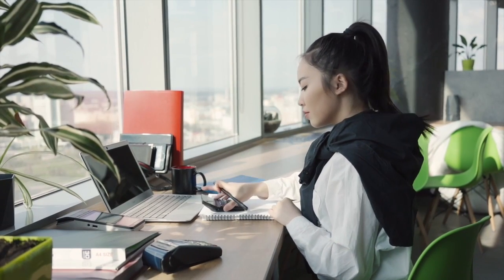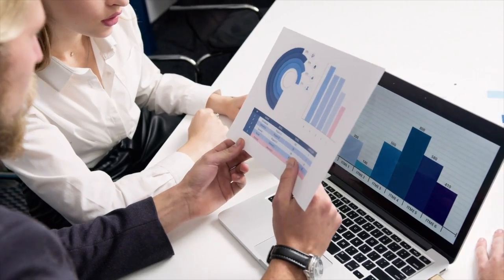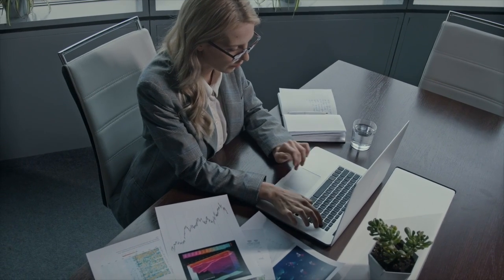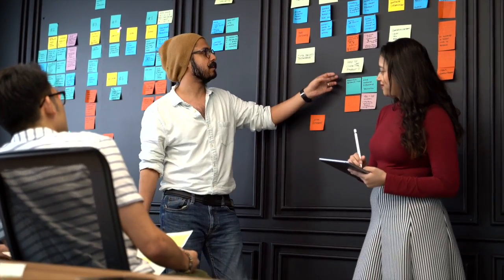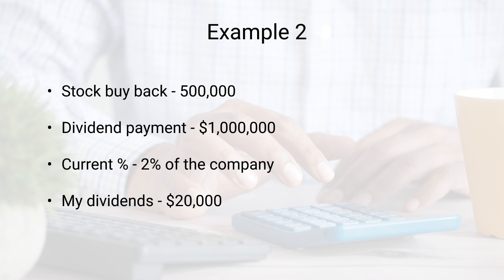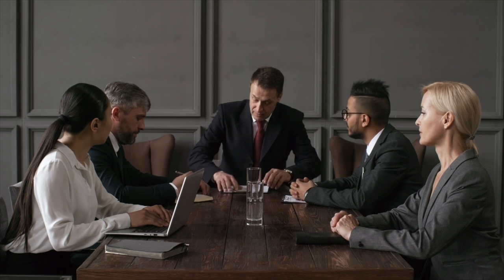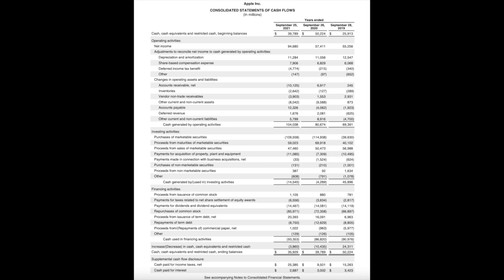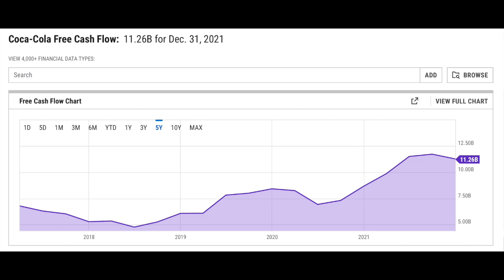FIND Profitable Companies With THIS INDICATOR - Free Cash Flow and why it is important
where I share invaluable insights gleaned from over a decade in the IT industry and as a private investor. Sign up and get the '39 Income Ideas PDF' for FREE Today we will talk about what is free cash flow and why it is important.

We will cover:
0:14 - What is free cash flow and how to calculate it
0:39 - Ways of distributing free cash flow by the company
3:05 - The difference between FCF and net income
4:03 - Examples of companies with great fcf